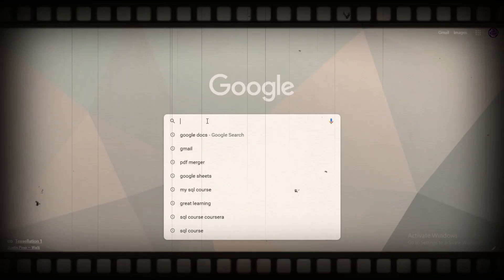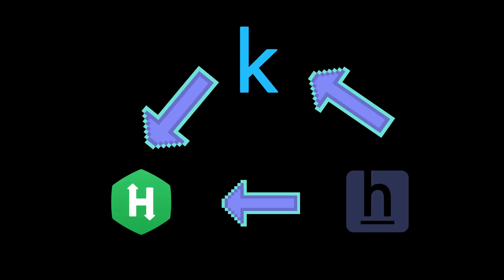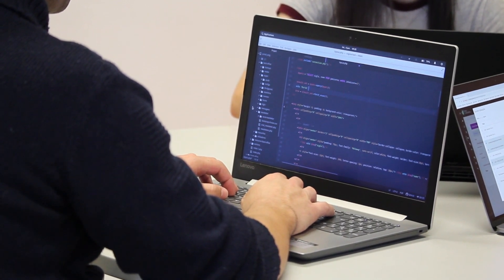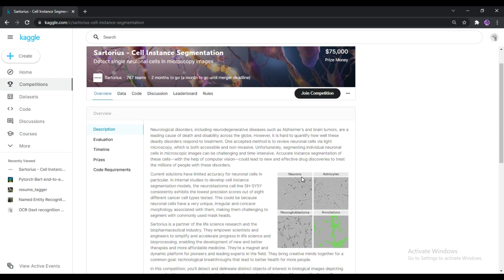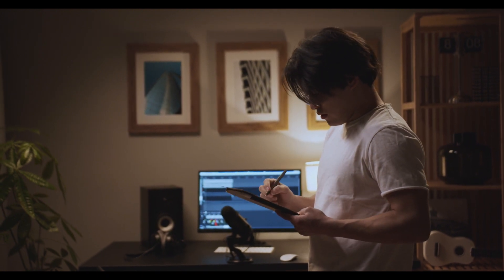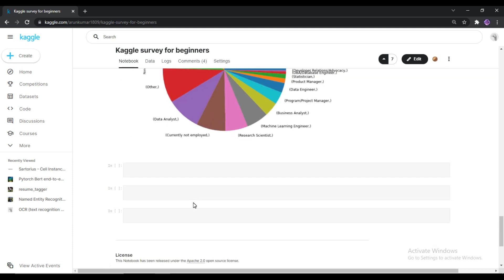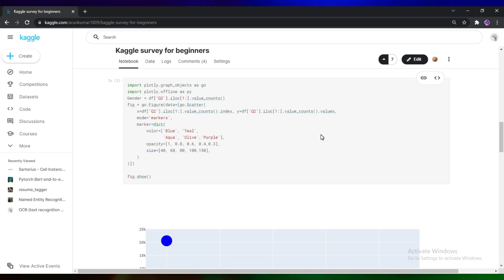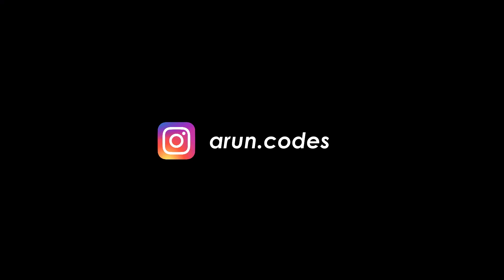How I won First Medal in KAGGLE?😉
In this video, Im sharing my experience in kaggle and how it's very important while attending the interview, and How many credits gave for the kaggle profile, You will find all the answers to these questions in a single video.

* Thanks ..!
Timestamps:
00:00 - Intro
00:39 - What is kaggle?
03:17 - Perks and Benefits of kaggle
04:00 - My interview experience and kaggle weightage
06:16 - Project that gives me bronze medal and explanations